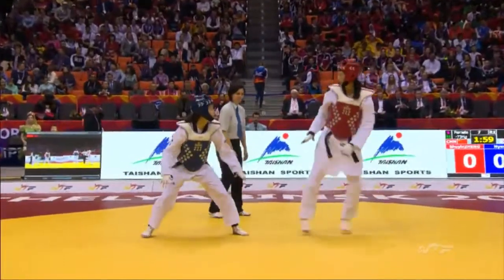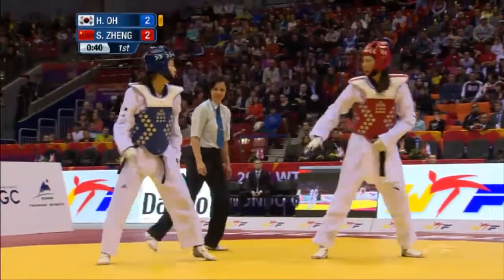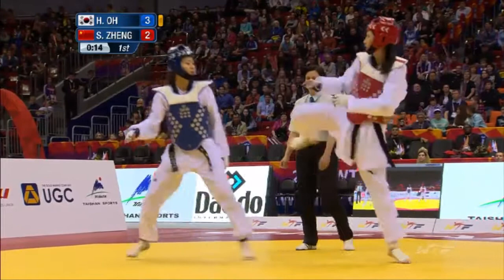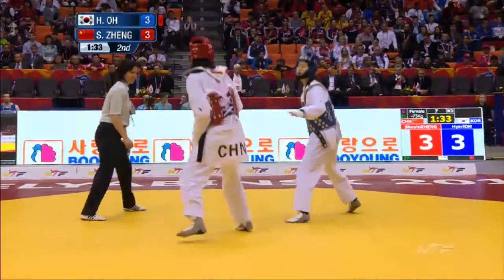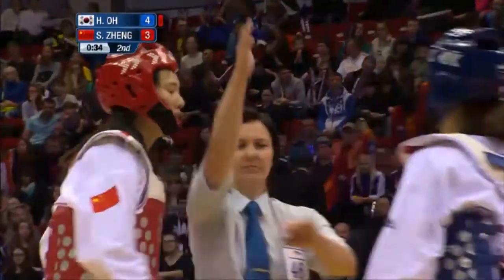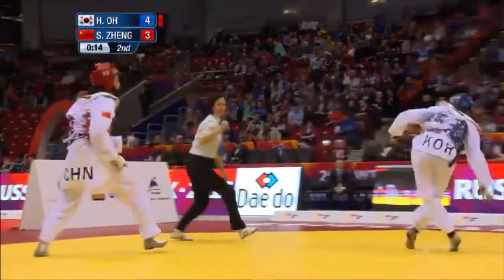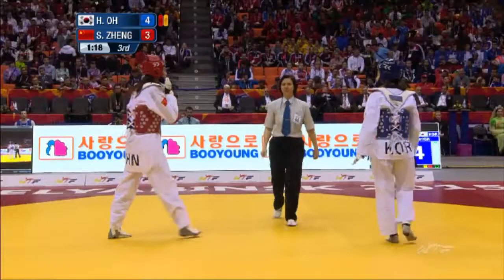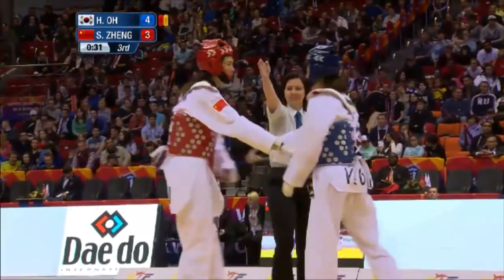[FINAL] FEMALE -73kg | 2015 WTF WORLD TAEKWONDO CHAMPIONSHIPS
2015 WTF WORLD TAEKWONDO CHAMPIONSHIPS

FEMALE -73kg
Hyeri OH (KOR) VS Shuyin ZHENG (CHN)